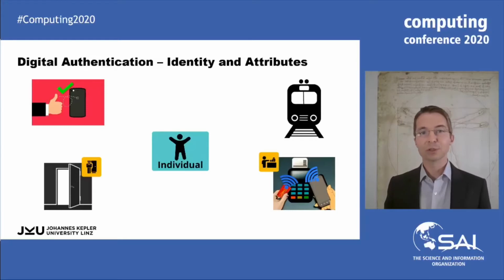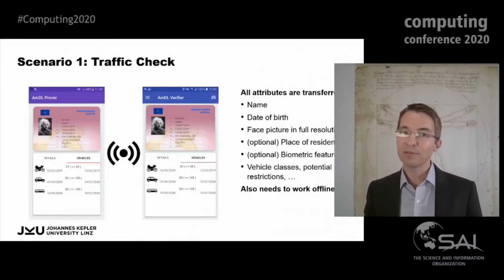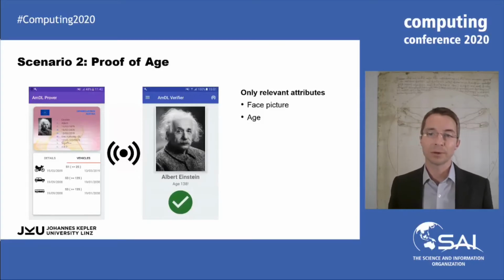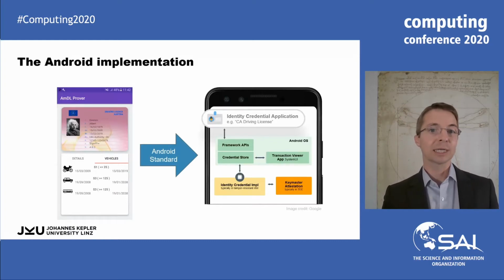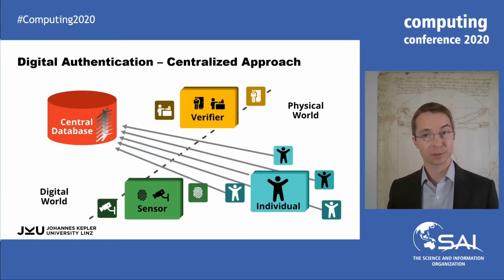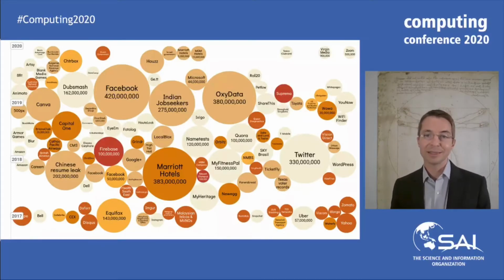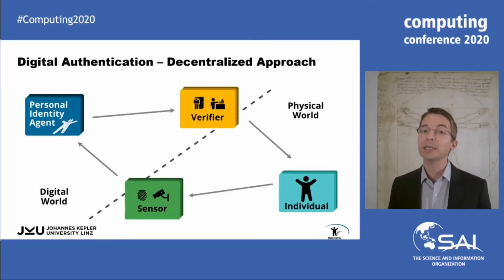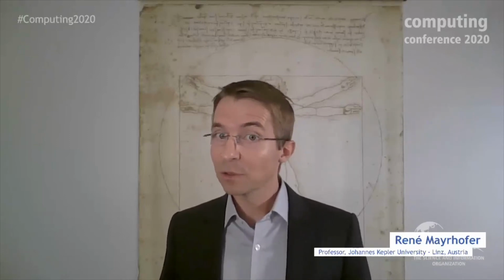Digital Authentication in the Real World without Sacrificing Privacy - René Mayrhofer, Google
Abstract: How can we use digital identity for authentication in the physical world without compromising user privacy? This central question is an underlying concern for further developments in ubiquitous computing scenarios: enabling individuals to – for example – use public transport and other payment/ticketing applications, access physical doors, access computing resources on public terminals, or even cross country borders without carrying any form of physical identity document or trusted mobile device. Moving towards such a device-free infrastructure-based authentication could be easily facilitated by centralized databases with full biometric records of all individuals, authenticating and therefore tracking people in all their interactions in the digital and physical worlds. However, such centralized tracking is not compatible with fundamental human rights to data privacy. One option to gain the utility of such digital authentication without sacrificing privacy rights is a fully decentralized approach to digital user authentication in the physical world. An ensemble of biometric sensors, different verifiers, and decentralized personal identity agents gives each individual better control over their digital and physical world interactions and data traces they leave.

About the Speaker: René Mayrhofer is currently heading the Institute of Networks and Security at Johannes Kepler University Linz (JKU), Austria. Between 2017 and 2019, he was the Director of Android Platform Security at Google in Mountain View (US) and helped make recent advances in usable, mobile security research available to the Billions of Android users. Since his return to Linz, he continues to be involved with Android security as a domain expert to foster exchange and collaboration between Android teams at Google and academic research groups. Previously, he held a full professorship for Mobile Computing at Upper Austria University of Applied Sciences, Campus Hagenberg, a guest professorship for Mobile Computing at University of Vienna, and a Marie Curie Fellowship at Lancaster University, UK. His research interests include computer security, mobile devices, network communication, and machine learning, which he currently brings together in his research on securing mobile devices and digital identity. Within the scope of u'smile, the Josef Ressel Center for User-friendly Secure Mobile Environments, his research group looked into full-stack security of mobile devices from hardware through firmware up to user interaction aspect. One particular outcome was a prototype for a privacy conscious Austrian mobile Driving License (AmDL) on Android smartphones supported by tamper-resistant hardware. René has contributed to over 80 peer-reviewed publications and is a reviewer for numerous journals and conferences. He received Dipl.-Ing. (MSc) and Dr. techn. sub ausipiciis praesidentis rei publicae (PhD) degrees from Johannes Kepler University Linz, Austria and his venia docendi for Applied Computer Science from University of Vienna, Austria.